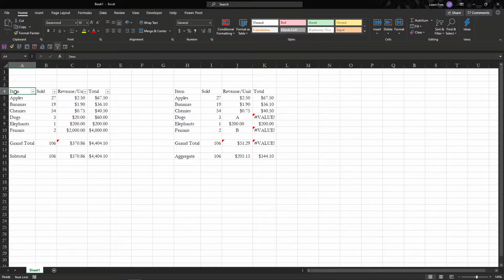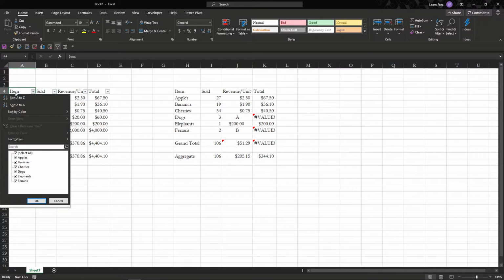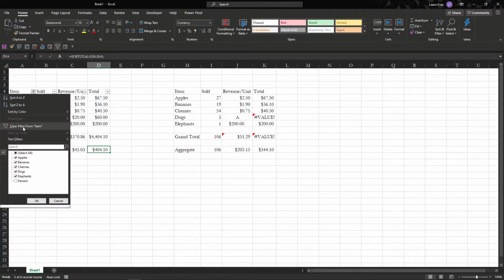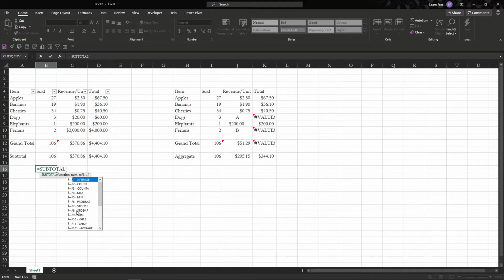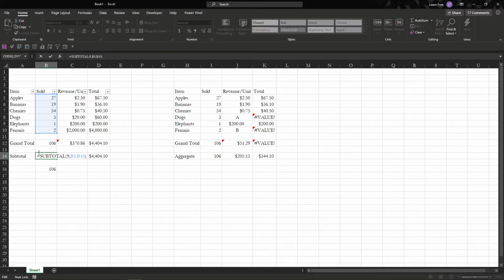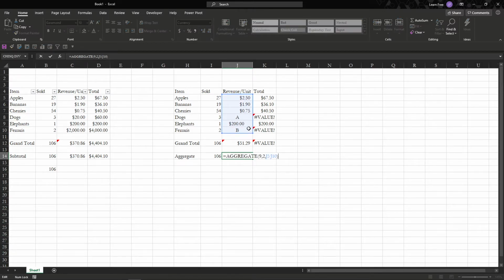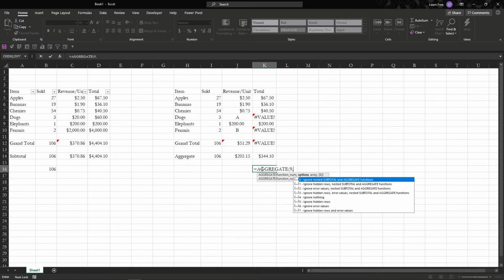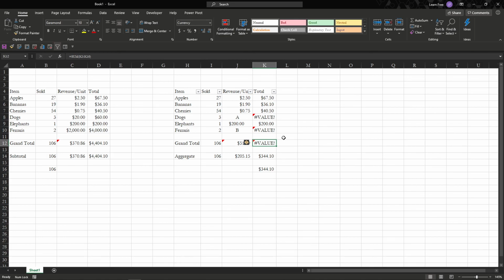How to use the Subtotal & Aggregate functions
A brief description on how to use Subtotal & Aggregate and a few of their most straightforward and effective uses. These are great for adding spreadsheet calculations when you've got tables with filters or some type of conditional sorting. This is the same in Office 365 or Excel 2019.